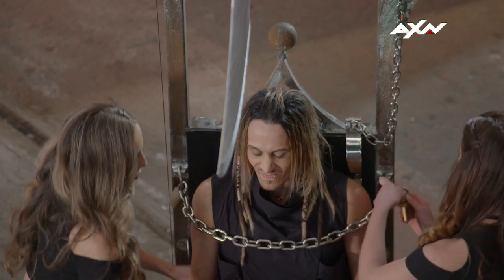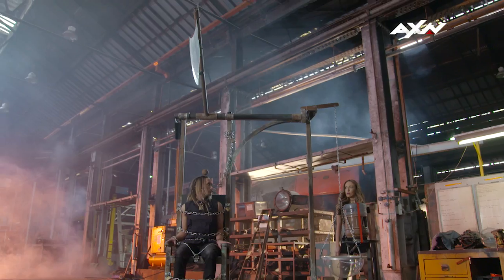Cosentino Tries Escaping 100KG Axe! | The Elements: Cosentino Ep 1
Bound and locked to a steel chair, can Cosentino escape the 100KG axe hanging above his head?

DON'T MISS brand new episode of The Elements: Cosentino on Jan 25, 9PM SIN/MAL/HKG/PH | 8PM JKT/BKK!